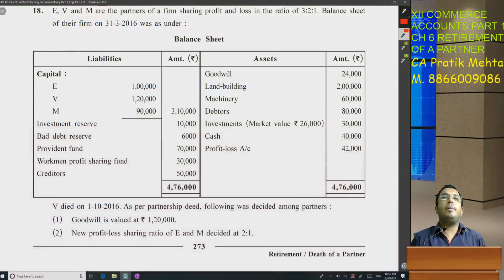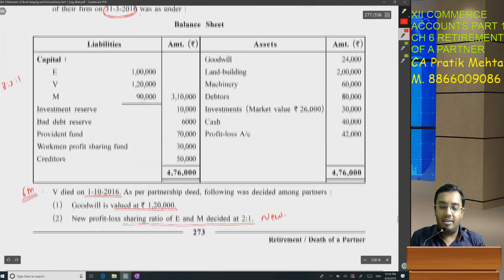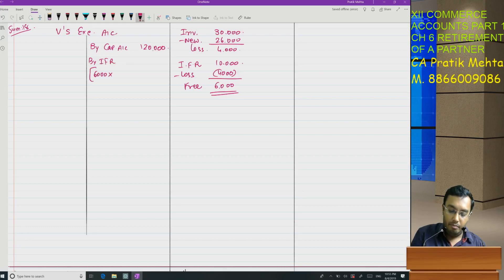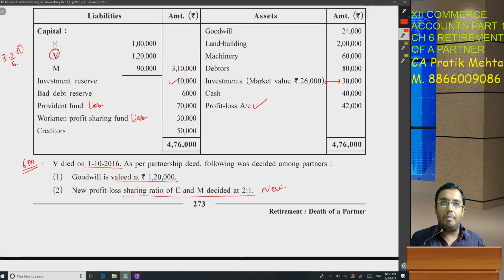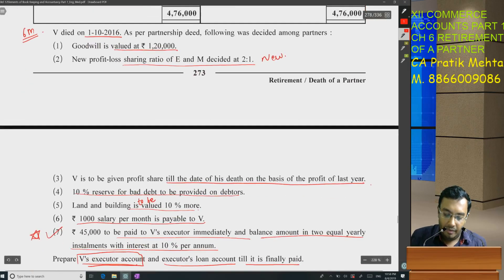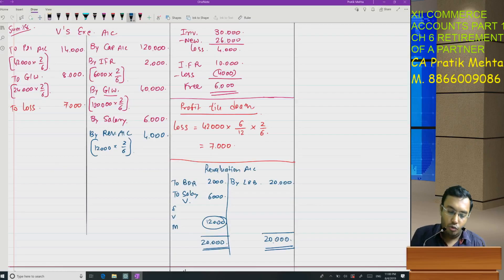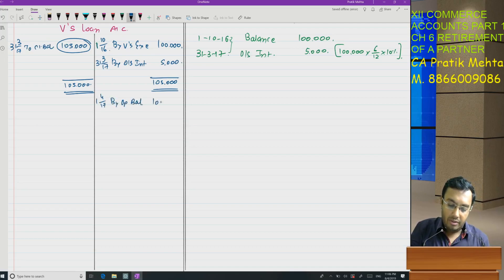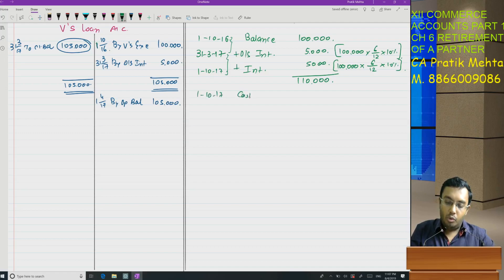XII GSEB P1 Ch6 Sum 18 Retirement of a Partner